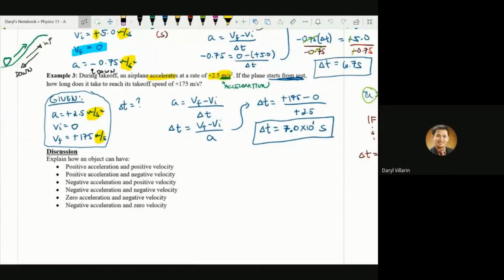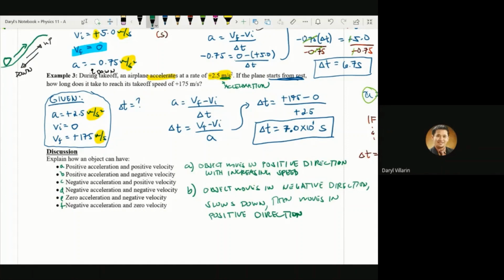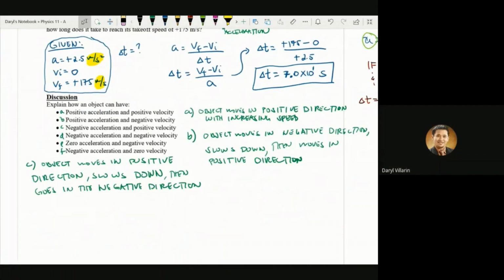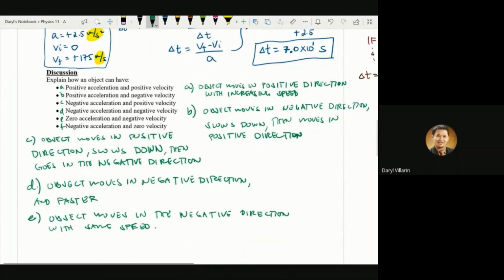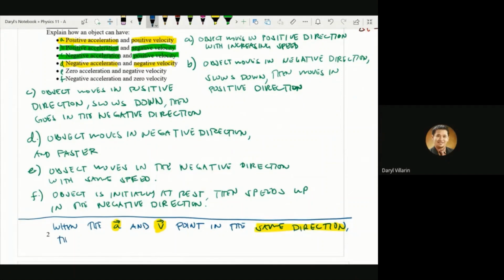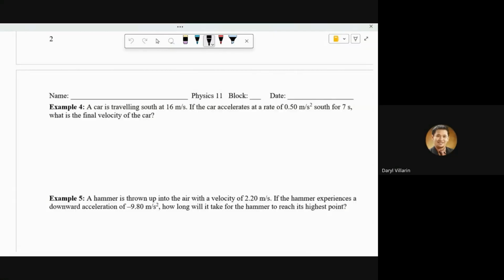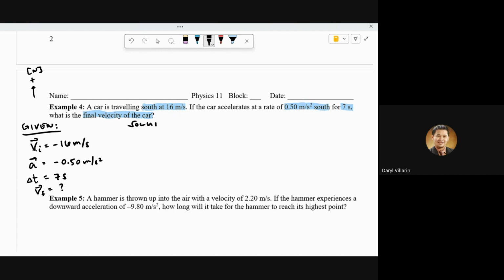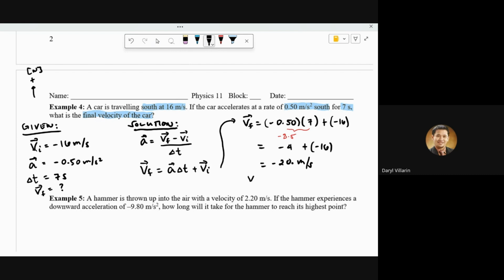Lesson 2.3: Discussion Qs and Example 4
Acceleration discussions.